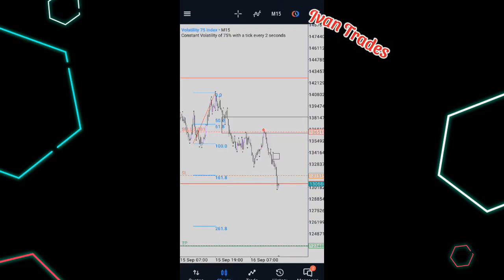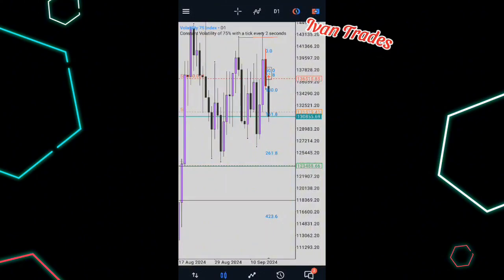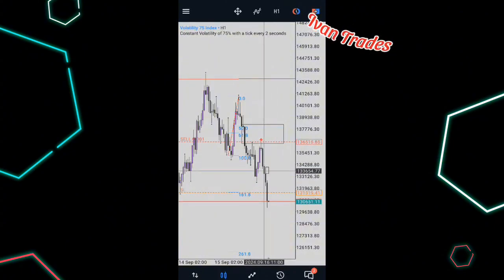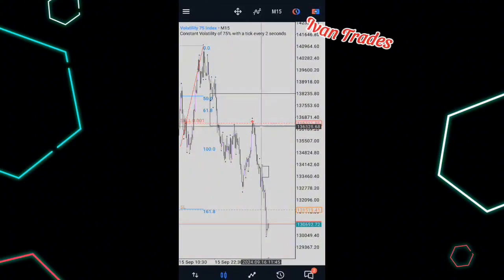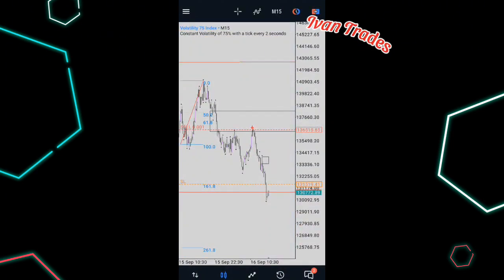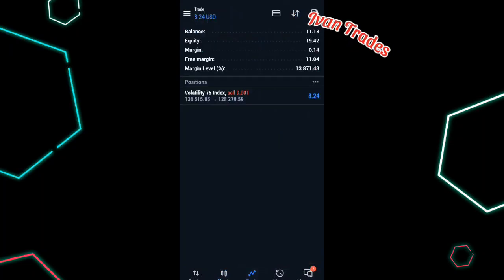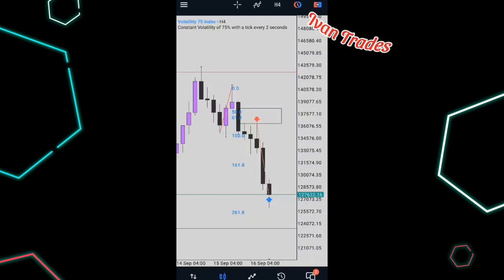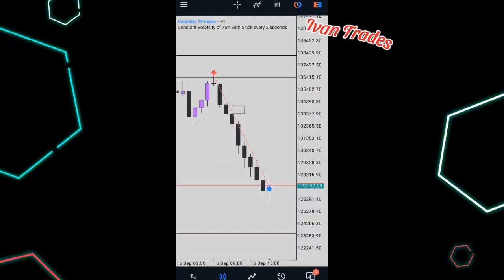The Big Short 2.0: How I Bagged Massive Profits💵💱k Shorting VIX 75! @369Ivan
In this video, I break down the epic trade where I shorted the VIX 75 index, capitalizing on market volatility and chaos. Think of it as my own 'Big Short' moment! From analysis to execution, I show you how I navigated the storm and locked in profits. Whether you're into forex, indices, or just mastering market psychology, this is a must-watch. Stick around for key insights, my risk management approach, and strategies to protect your trades in any market conditions.